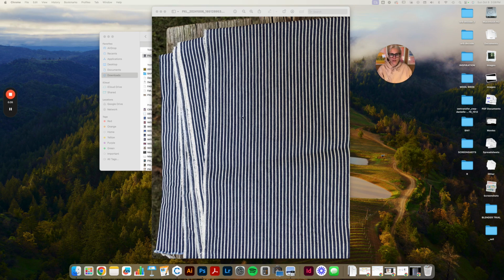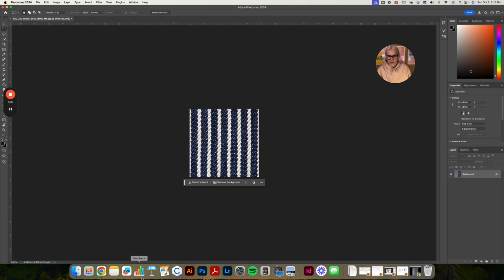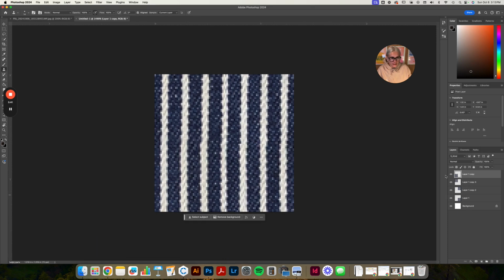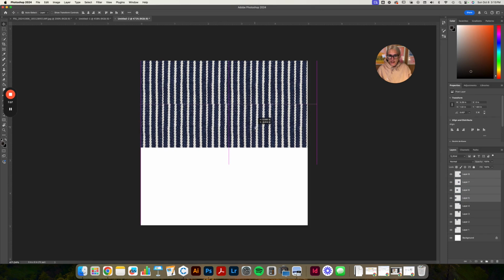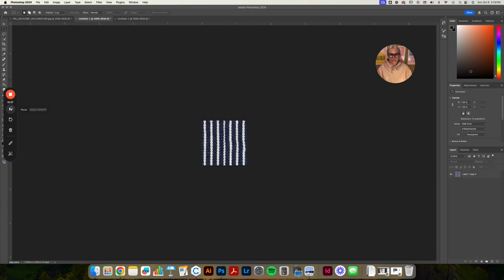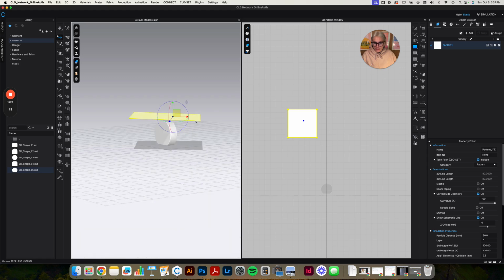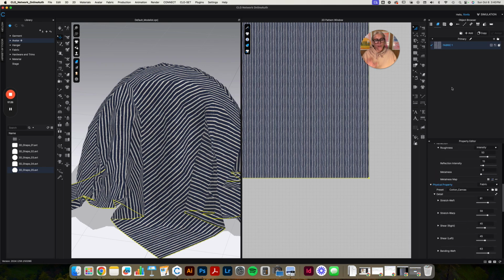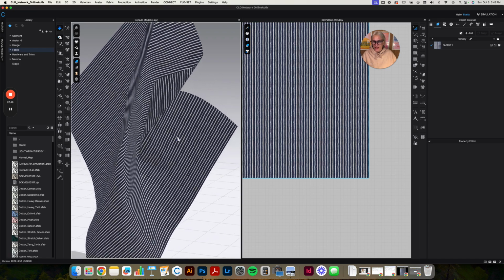Clo3D Fabric exploration part 2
I demonstrate how to recreate fabric in Cloth3D using Photoshop. I choose a fabric, take a photo for reference, and meticulously edit it to avoid visible repeats. I explain the process step by step, including creating normal and displacement maps.

00:00
Choosing Fabric
03:17
Calculating Measurements
05:15
Cloning and Warping
10:32
Final Touches